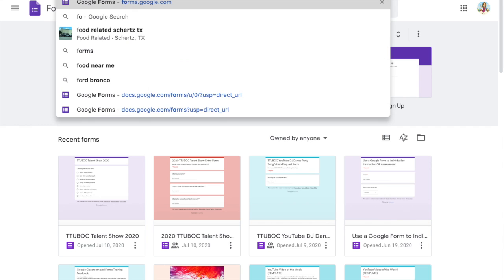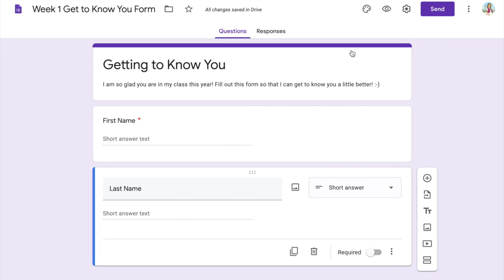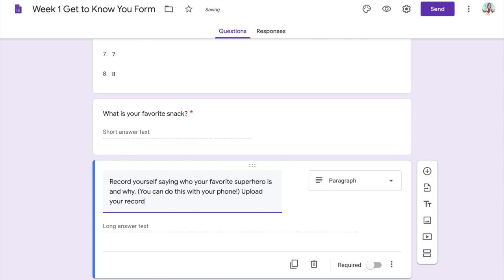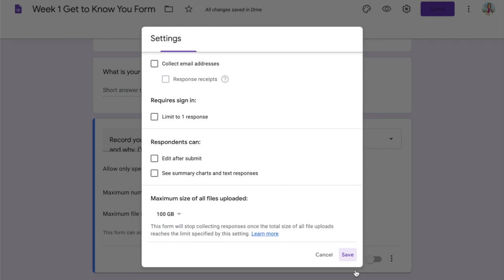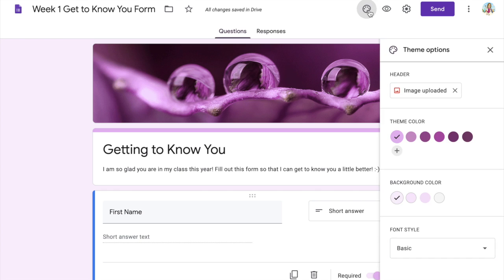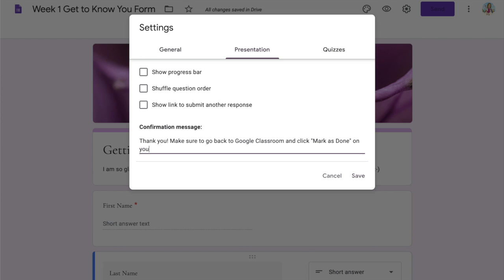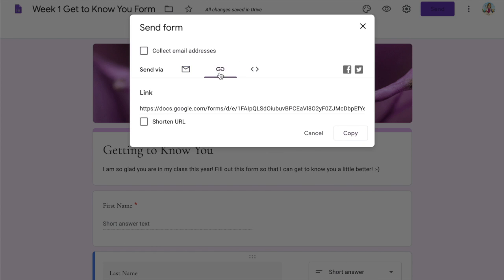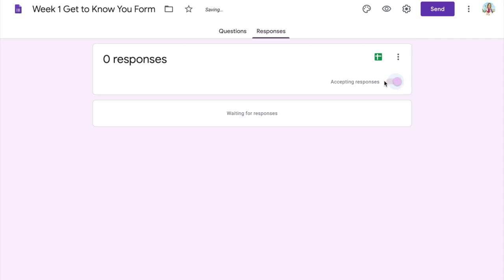Create a "Get to Know You" Training Form for Students